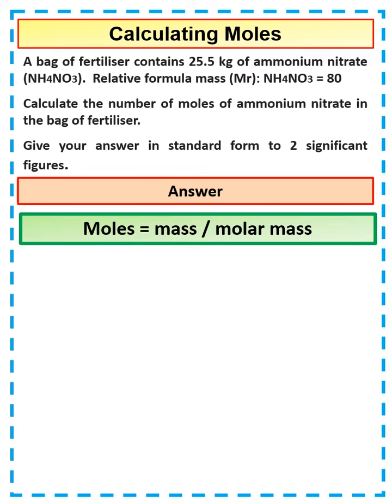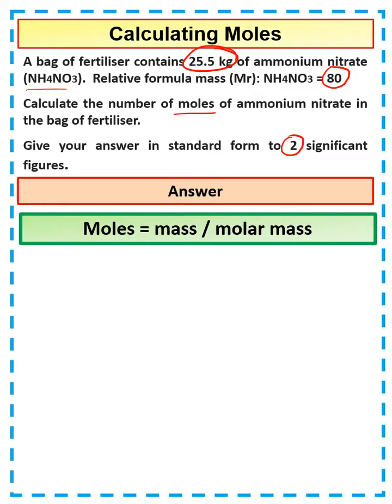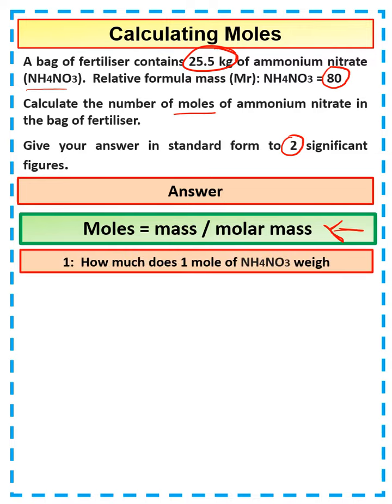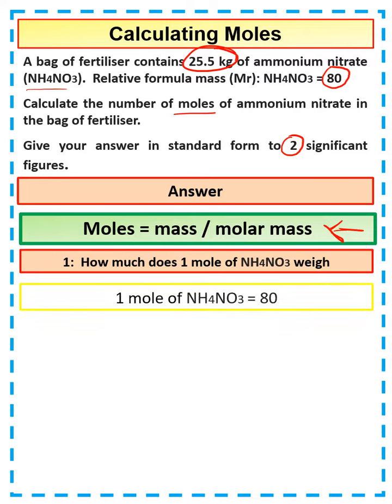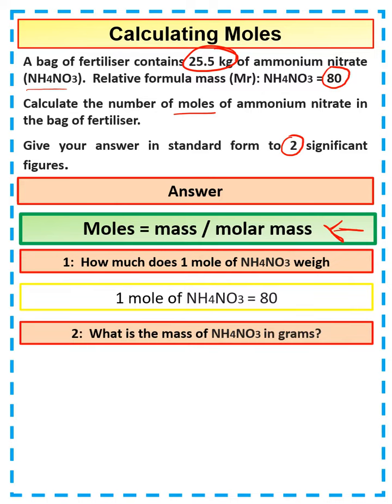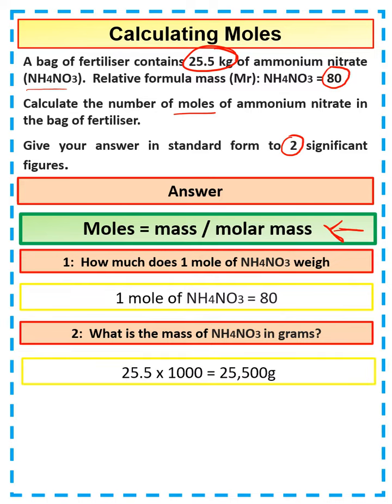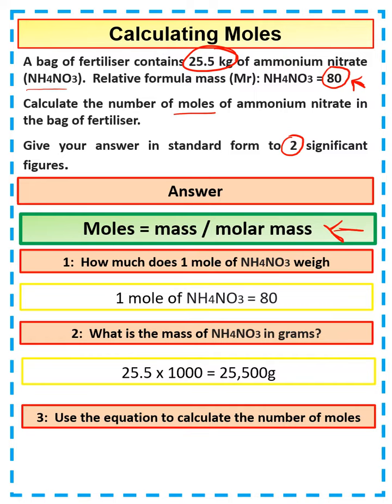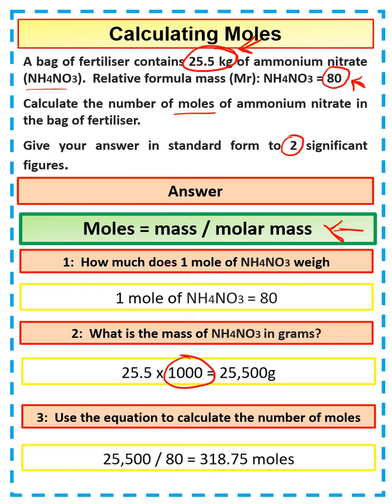GCSE Chemistry: Calculating Moles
Mastering Mole Calculations in GCSE Chemistry! 📊 Dive into our detailed tutorial on calculating moles, avogadro's number, and molar mass. 🤔 Explore step-by-step methods, examples, and formulas to understand how to determine the number of moles in a substance or compound. Let's simplify mole calculations and chemical quantities together!